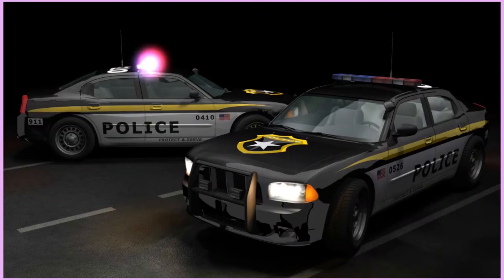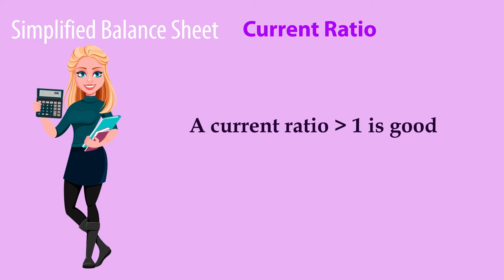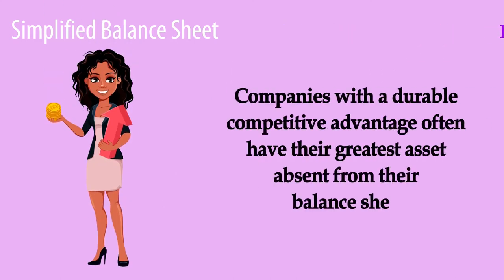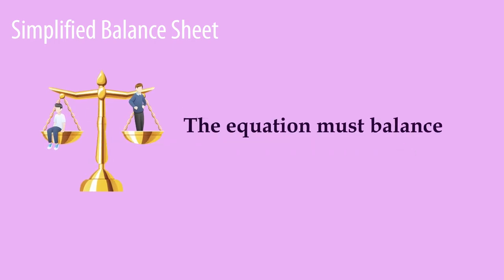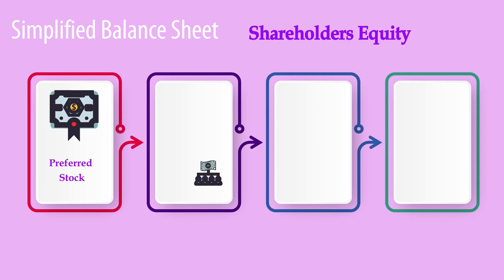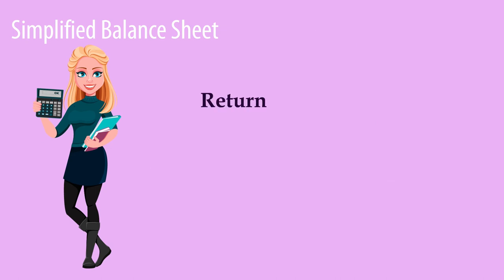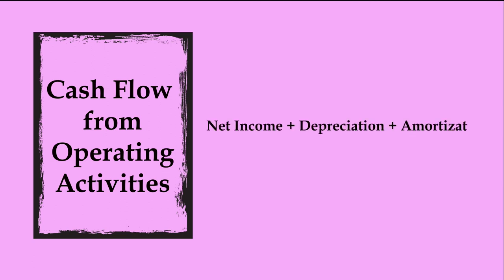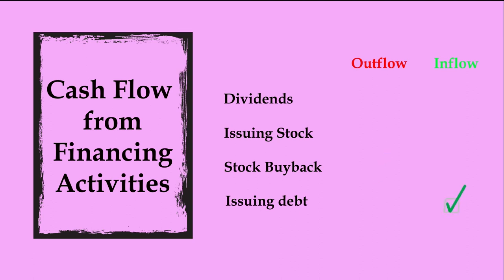Part 2 WARREN BUFFETT AND THE INTERPRETATION OF FINANCIAL STATEMENTS | Book Summary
Welcome to Girl Investors!

In part 2, we explain how Warren Buffett analyzes the balance sheet and the cash flow statements!

This 3-part series is a re-creation of a tutorial I made on my older channel (Leader are Readers). In fact, it was my most-watched video. We're doing it even better this time around. This is an important book where we review the famous Warren Buffett’s value investing fundamentals.

This book was written by Mary Buffett, the ex-wife of Peter Buffett, Warren Buffett’s son and David Clark, a Buffetologist who took meticulous notes from master classes in Omaha, the hometown of Berkshire Hathaway and Warren Buffett.

This summary is meant to serve as a guide to explain how Warren Buffett makes equity investment decisions and to understand the language of business, which is accounting.